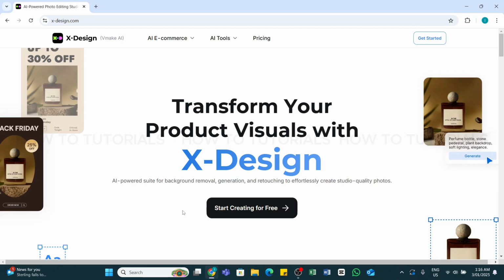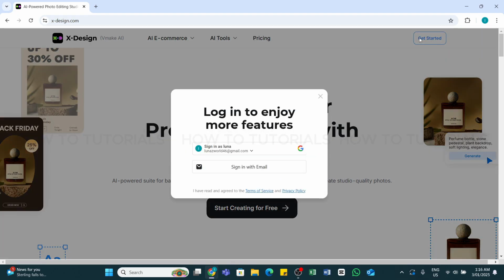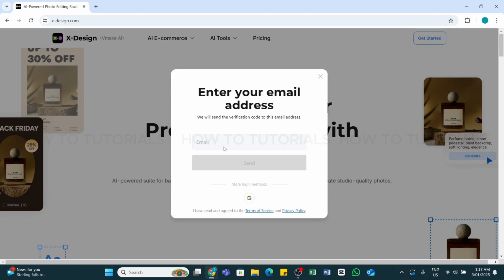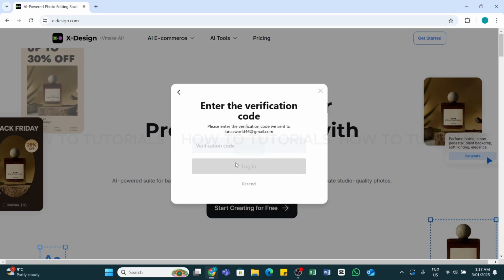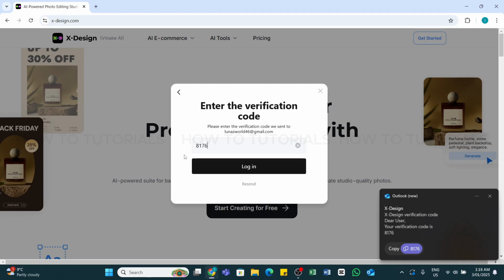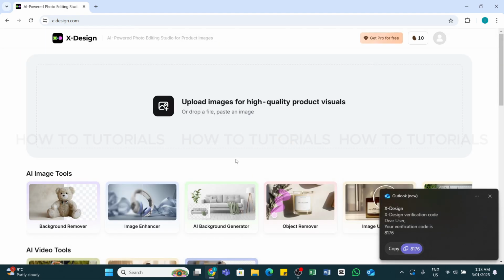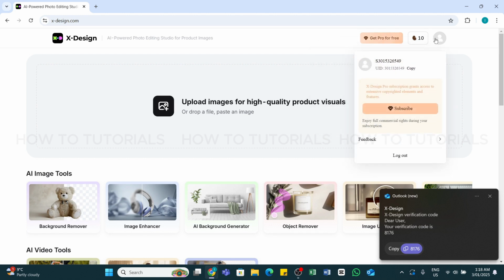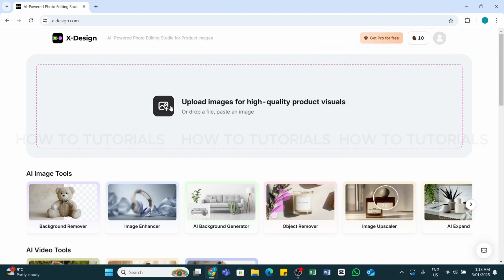How To Sign In To X-Design Account 2025 | X-Design Login Guide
"How To Sign In To X-Design Account 2025 | X-Design Login Guide" - A Video Guide by How To Tutorials.

Learn how to sign in to your X Design account quickly and start designing with ease. This guide covers the steps to access your workspace, troubleshoot login issues, and manage your credentials. Get started on your creative projects today!